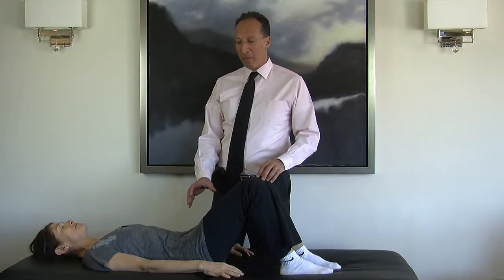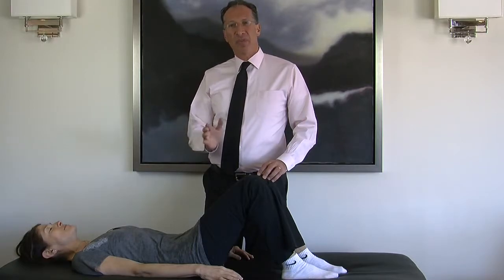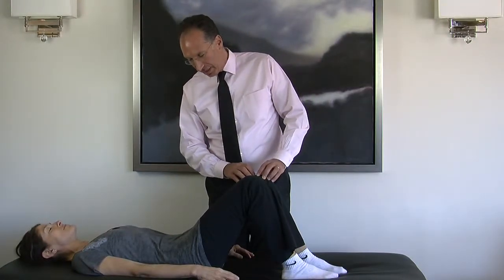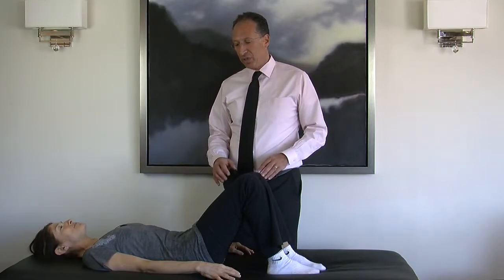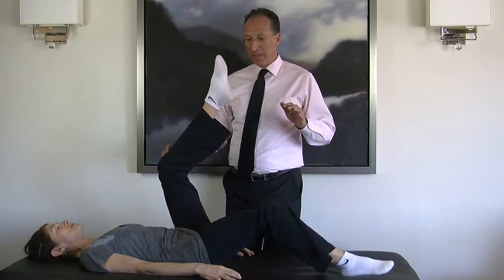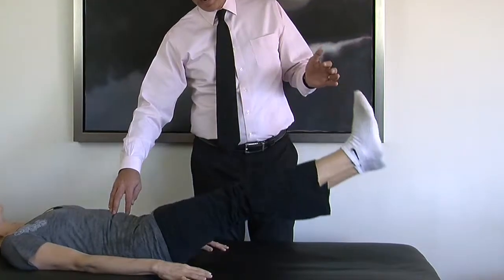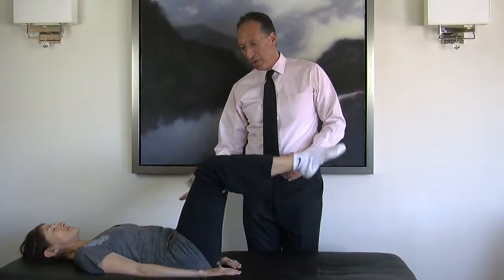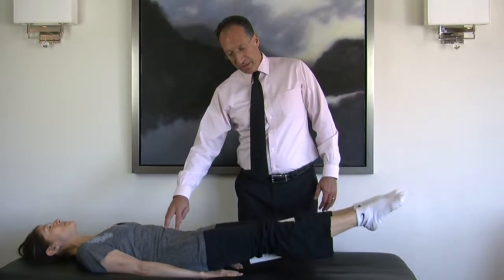Lower Abs Exercise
Complete Wellness NYC